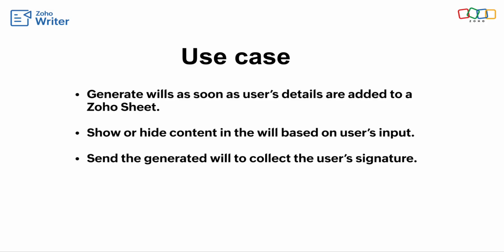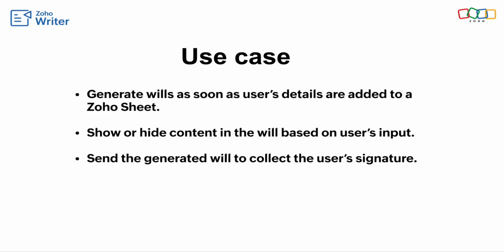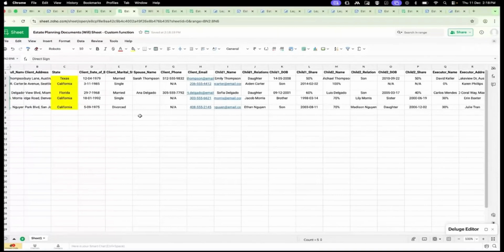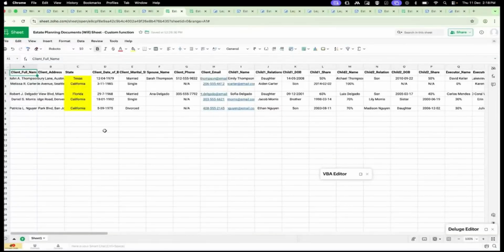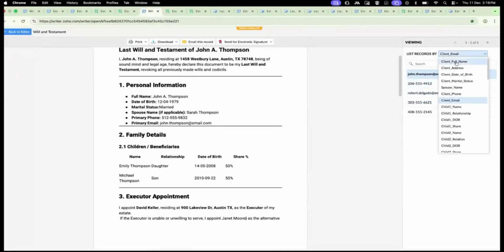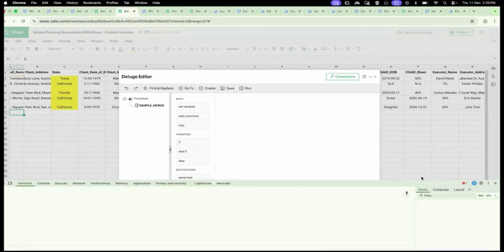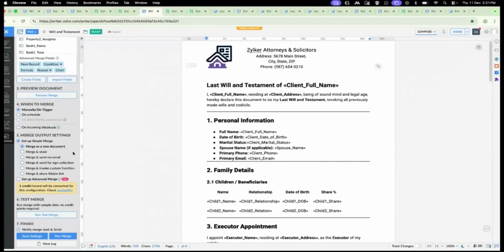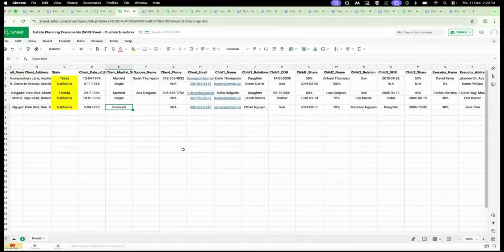How to automatically generate wills using client's details for estate planning firms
Estate planning is the structured management and distribution of assets through wills, trusts, power of attorney (POA) authorizations, and other legal documents. For lawyers, advisors, and other professionals involved in estate planning, managing the lifecycle of these sensitive documents, from client intake to final storage, can be complex and time-consuming.

In this video, we will showcase how to automatically generate wills as soon as client's details are added to a Zoho Sheet. We will also demonstrate how to show or hide content in the will using the client's details and send the generated will for signature collection.

Trigger document merge when a new row is added in Zoho Sheet